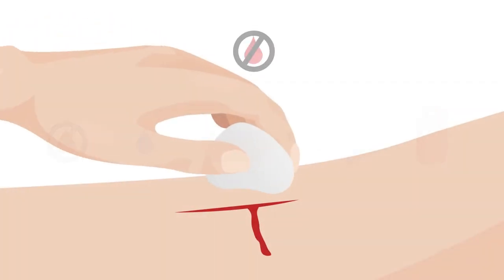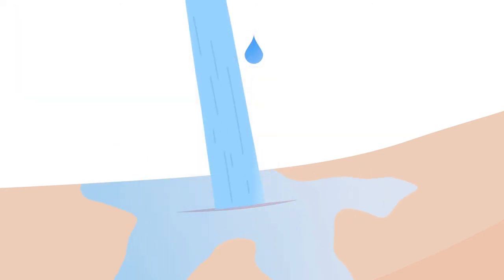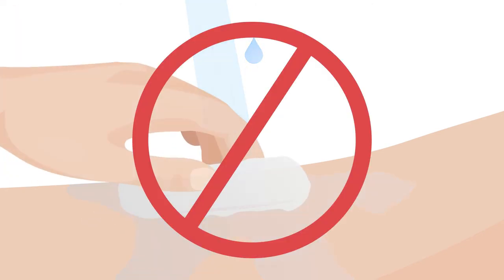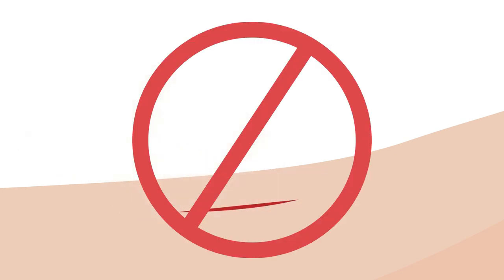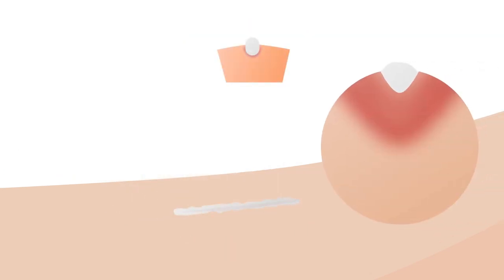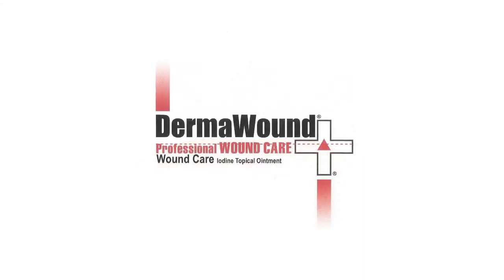Limitless Med Inc - How To Use Derma Wound? (by MyeVideo)